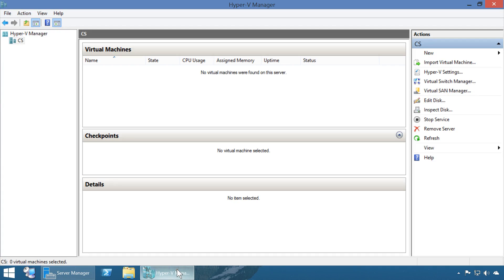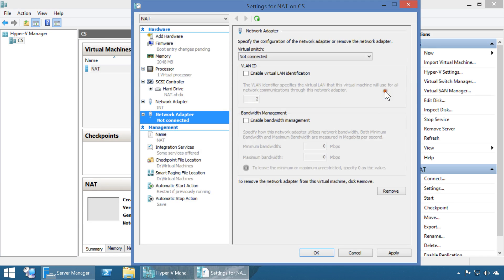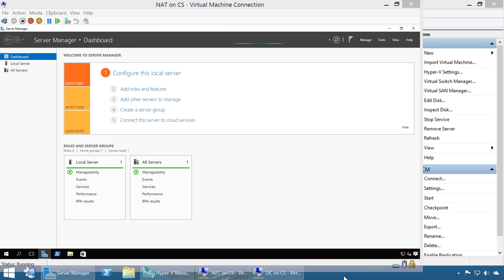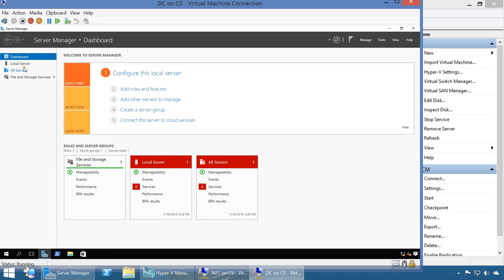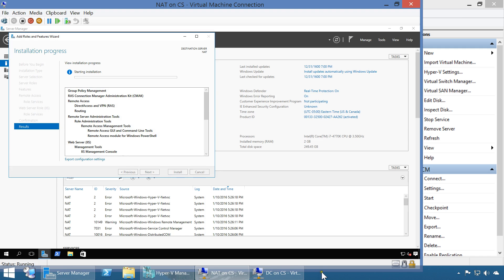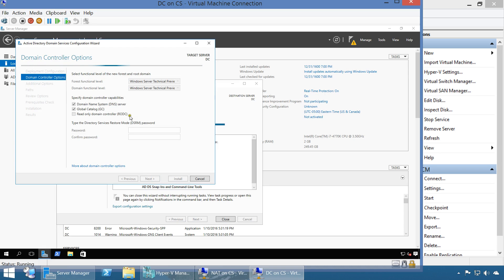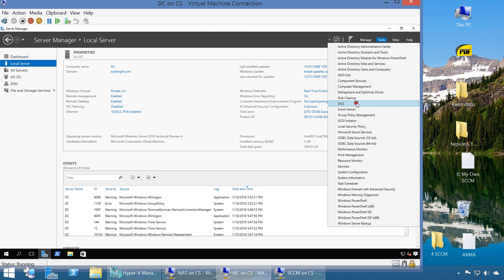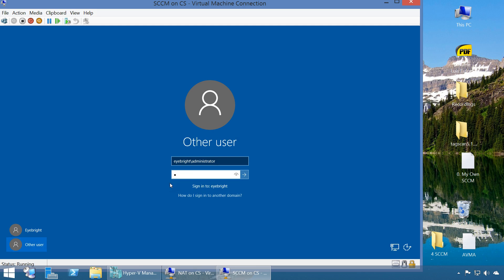2a Lab Set Up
Brian Faris | Broward College | Luis Eufracia | SCCM |